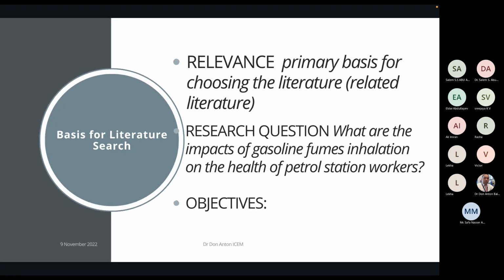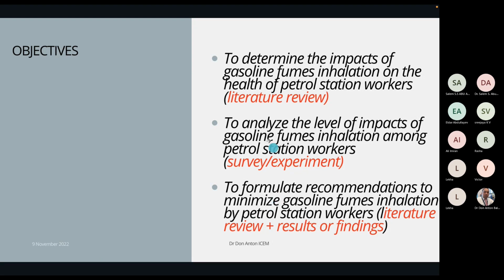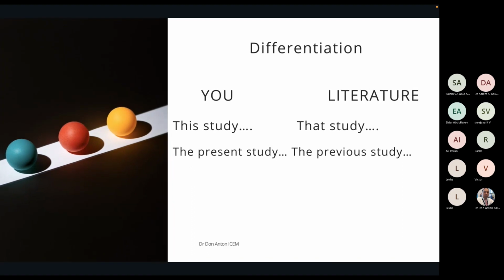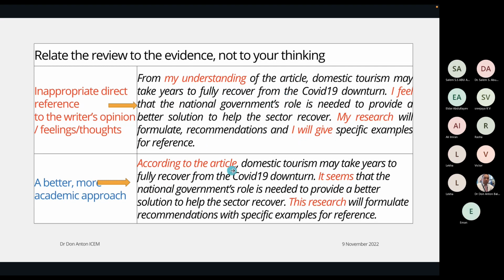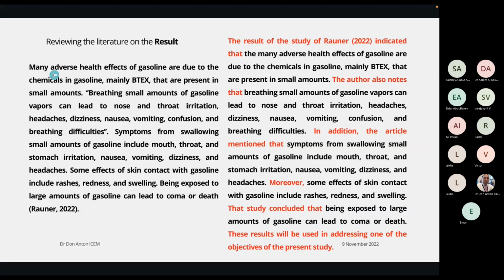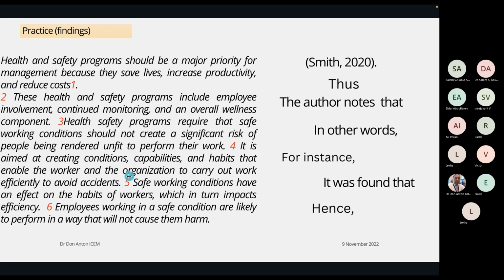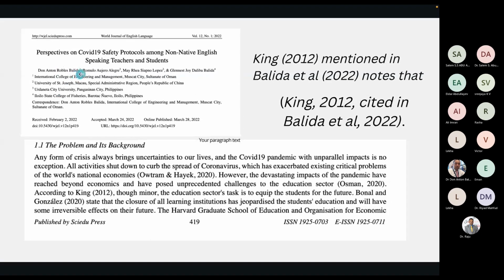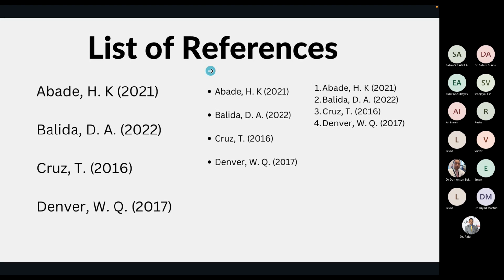Literature Review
Writing a literature review for thesis or dissertation